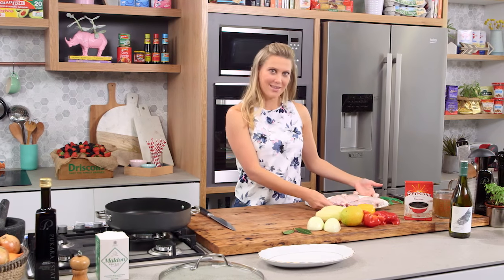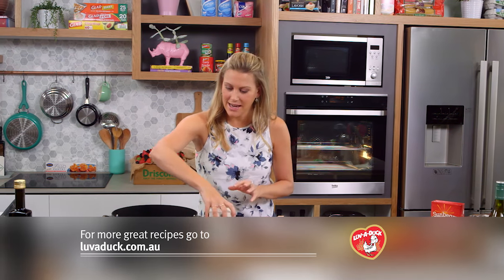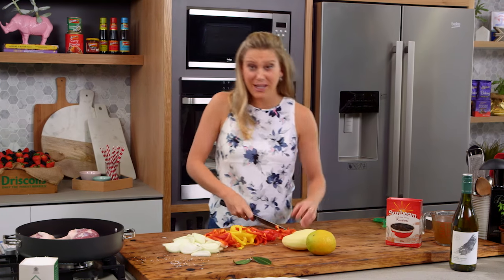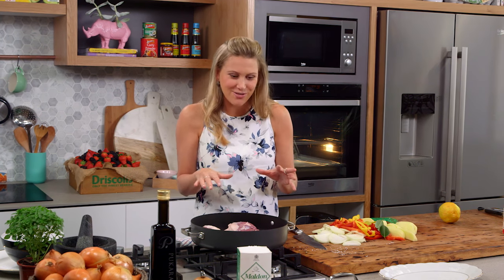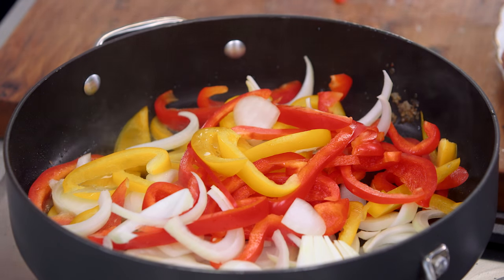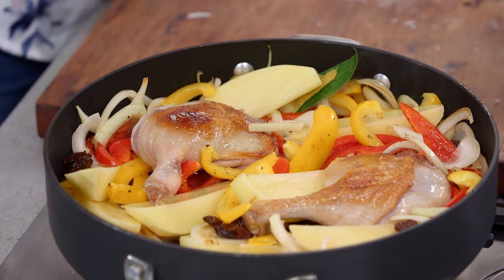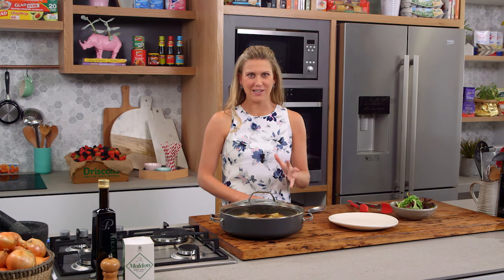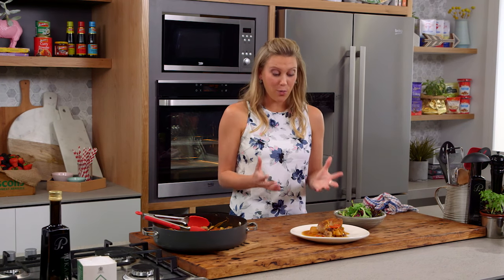One Tray Duck and Capsicum Bake | Everyday Gourmet S5 E26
A "one pot wonder" of raisin, potato, capsicum and duck leg, served with a side of salad.